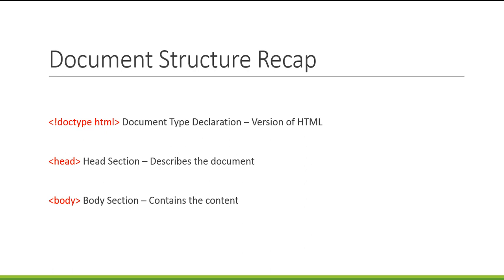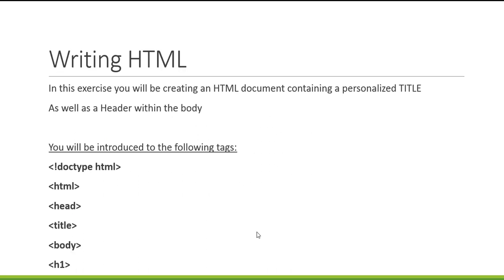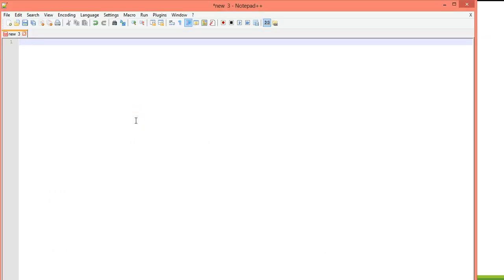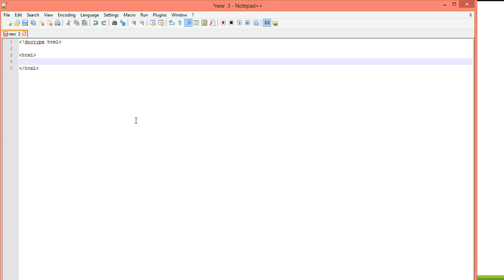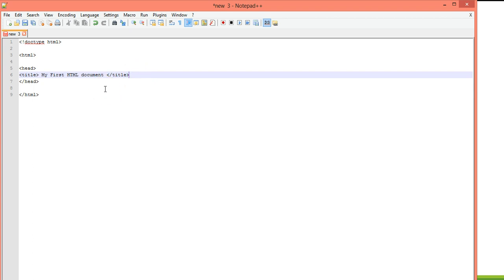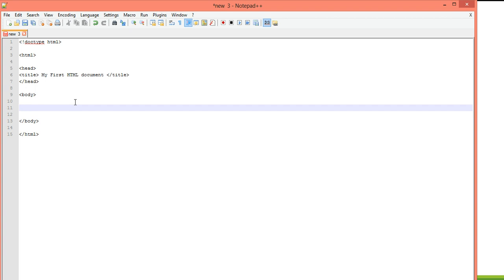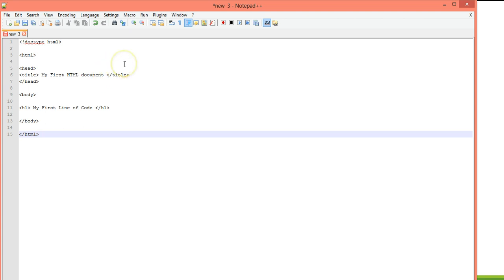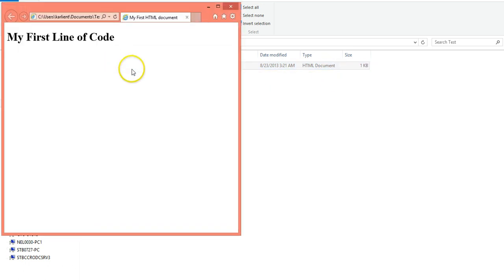HTML and CSS tutorial for beginners :Writing first line of code HTML Tutorial video 6 of 27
HTML training and HTML tutorial videos are vastly available since it is a mandatory skill for web designers, but it has been difficult to find free HTML training videos that discuss all basic and secret recipes from scratch. Also, we often make HTML concepts sound boring and difficult. As a result, new comers may lose interest in web design from the beginning of their learning. A professional web design course often costs us a fortune. Erudeversity is committed to make it easier for everyone. Our set of HTML tutorials and free html training videos discuss basic and advanced HTML concepts from scratch and we like to keep the doors open for everyone without any fee! No matter where you come from, getting into the web design industry don’t have to cost a fortune anymore. All you need is a little bit of passion to learn web design. By the end of the HTML videos, you will become a master in basic website design. Now everyone can learn the required HTML concepts. We also discussed the CSS concepts for customizing the look and feel of the web pages. At the end, we walk you through the process of publishing your first web page. If you are a freshman in HTML coding, then following useful video from LearnCode.academy provides a good overview of how the internet works:
Few other useful resources include Jimmy Ruska and tutor4u lectures. Erudeversity has taken a totally different initiative by committing to deliver 100% free video tutorials on web, graphic, animation and business tools in different langauges including Hindi (हिंदी),  Spanish (español) and Bengali (বাংলা).